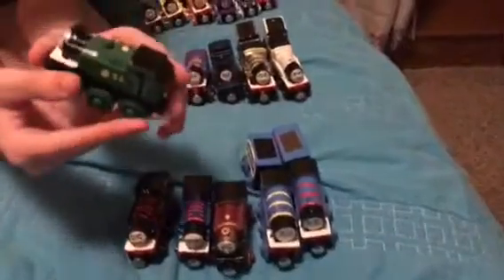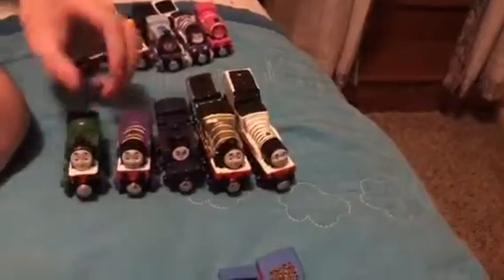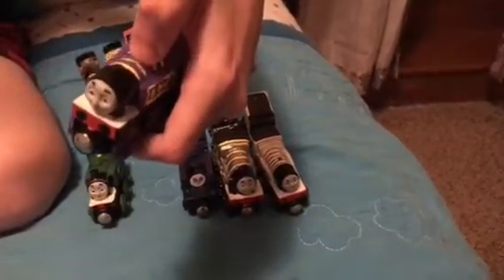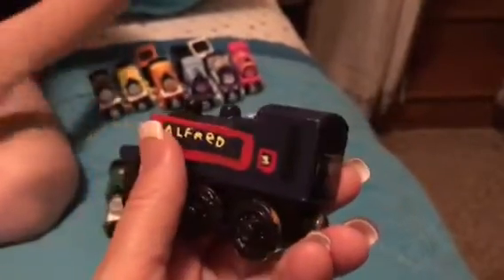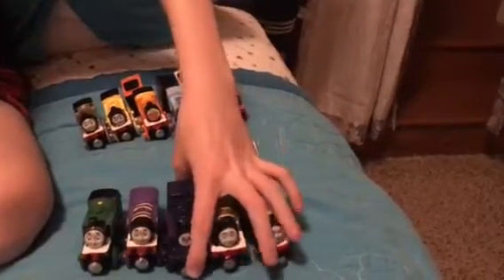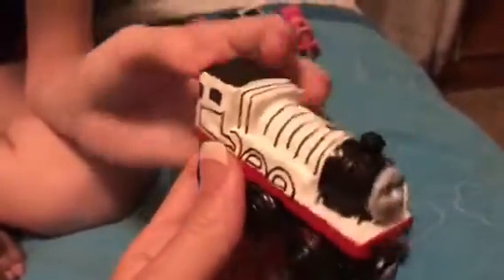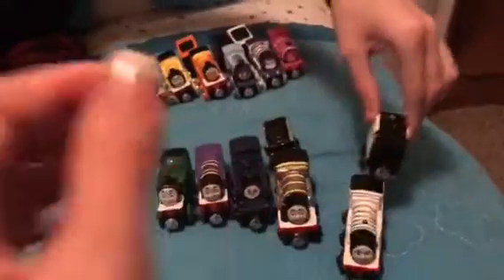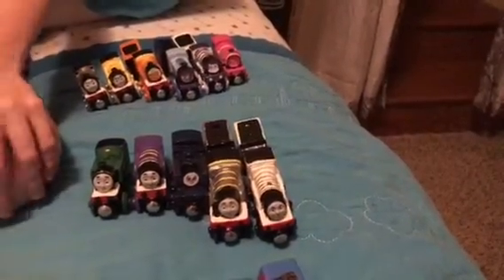Thomas Wood custom trains 27: Oliver Ryan Alfred silver and randall